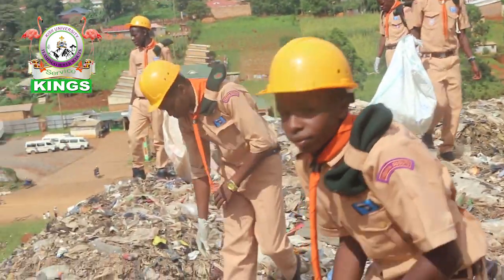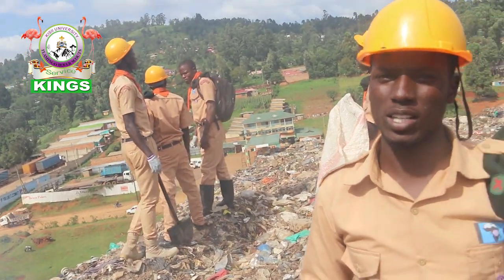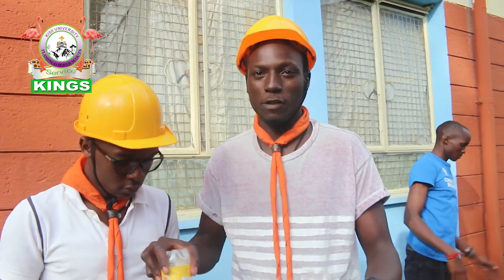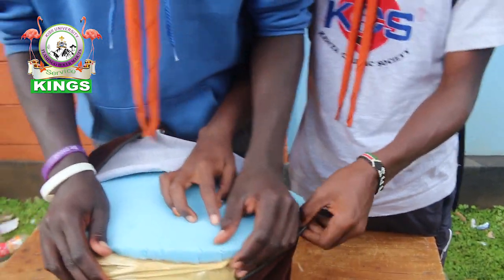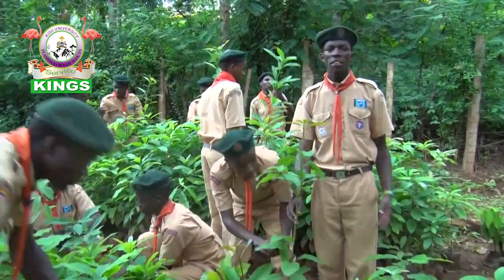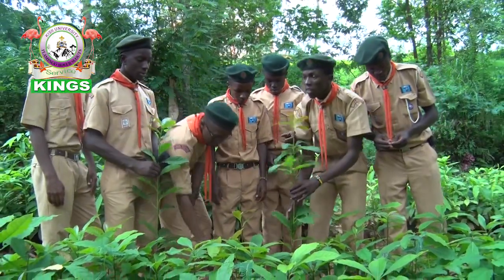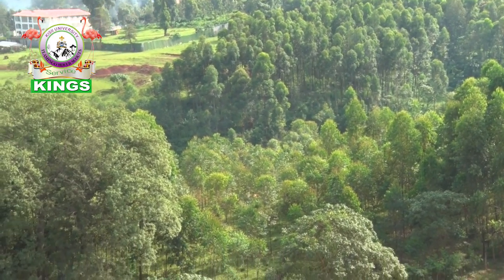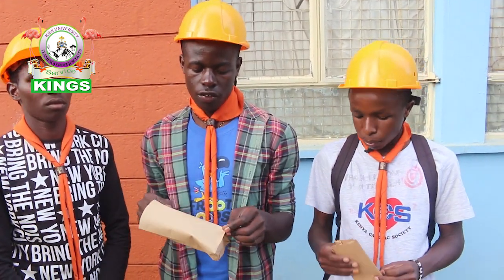FLAMINGO KINGS GREEN COP INITIATIVE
God in his loving kindness gave man a healthy, clean, safe and wealthy environment. To eat from, live in, build from and enjoy nature`s richness. The environment is the fibre that binds all human activities together, with its inherent supply of renewable and non-renewable goods and services.  The environment is a collection of invaluable resources that cannot be regenerated but can be destroyed.
Flamingo Kings Crew, which is part of Kisii University Flamingo Rovers Crew, have tasted that deep natural, cooling and relaxing feeling that treats a man who dwells in a natural environment. It that deep clean breathe in a forest. That cool shower in the rivers. That magical breeze along the lake shores. That scenic view of the beautiful and idyllic rolling mountains, majestic peaks and blue seas. We did party in nature`s awesomeness, in God`s own perfection and in the most beautiful feeling the earth will give you.
The Kings invites every youth to come party the angel`s style. We are committed to conserving and preserving the environment as given by God. We endeavor to clean up the historic mess, recycle the current waste and create model environments. We seek to lead the East African Youths in short-term and long-term solutions to our environmental challenges. We do this by playing our rightful role well and mobilizing everyone else to play a constructive role that we raise a tide which will change this nation. We are convinced if we do our best, our children will inherit a better world.